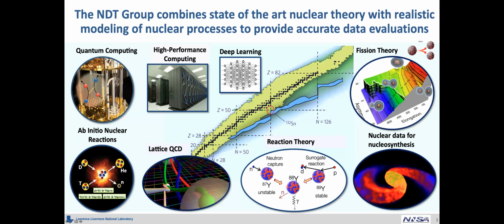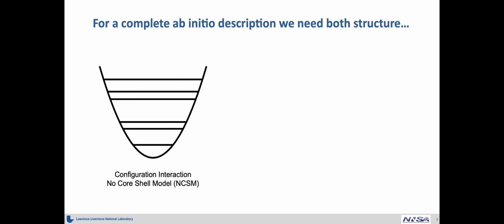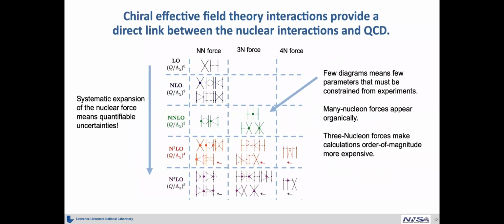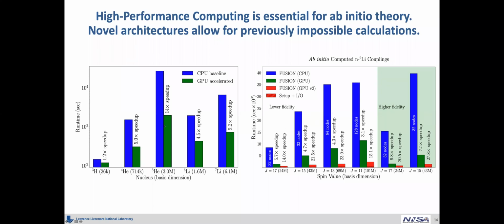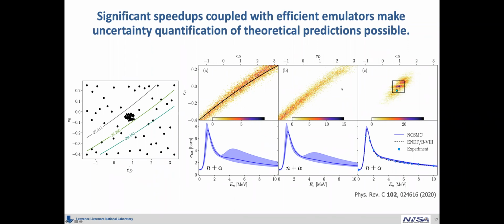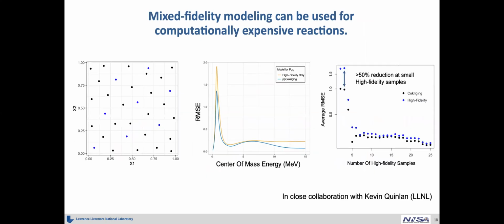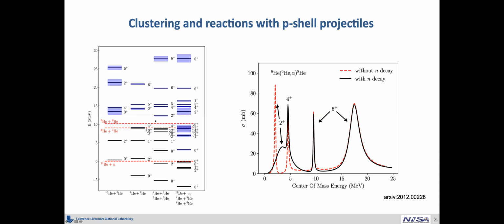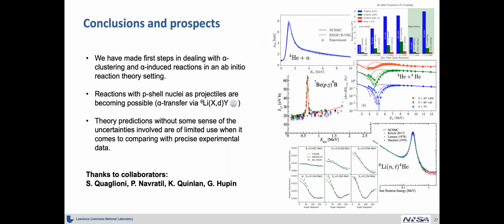First principles calculations of light ion reactions — Kostas Kravvaris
Reaction rates of light nuclei at stellar energies are key inputs to reaction network calculations predicting the abundance patterns of matter in the universe but are remarkably challenging to measure experimentally. A first-principle theory of nuclear reactions combined with an efficient computational capability to calculate their cross sections may provide accurate predictions for these rates at energies that are inaccessible to experiments. Furthermore, it can assist in providing accredited nuclear data in support of a wide range of nuclear security applications. However, due to the need for high-precision predictions, it is also imperative to provide quantified estimates for calculation uncertainties. In this talk I will outline the basics of the no-core shell model with continuum first-principle approach to light-ion reactions, demonstrate its applicability in cases relevant to astrophysics and applications, and discuss currently ongoing efforts for quantifying theoretical uncertainties.

Recording of the virtual NSCL/FRIB Nuclear Theory Seminar - Apr 6, 2021

Speaker: Kostas Kravvaris
Lawrence Livermore National Laboratory
Release number: LLNL-PRES-821202